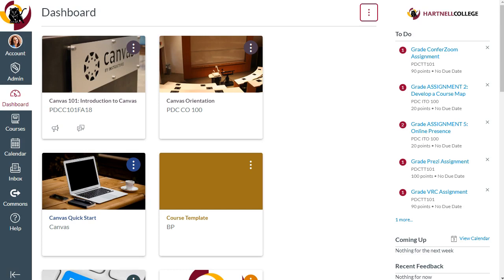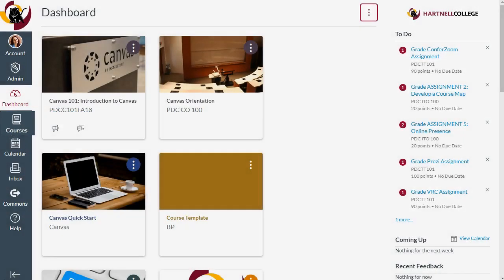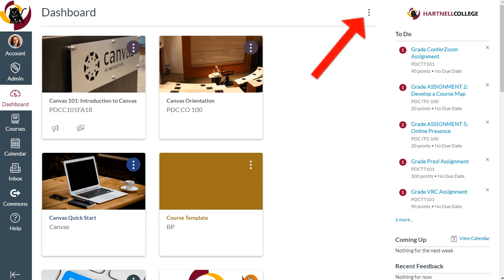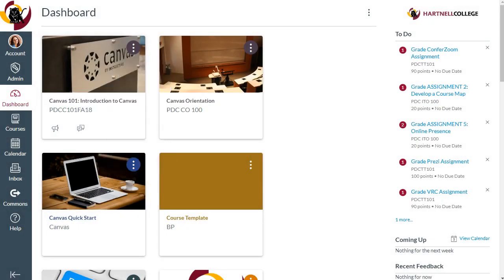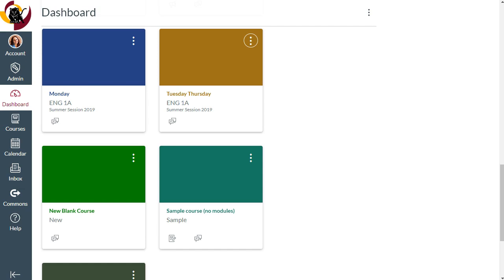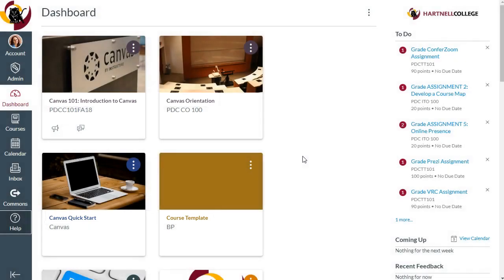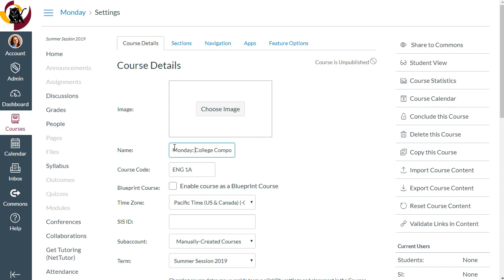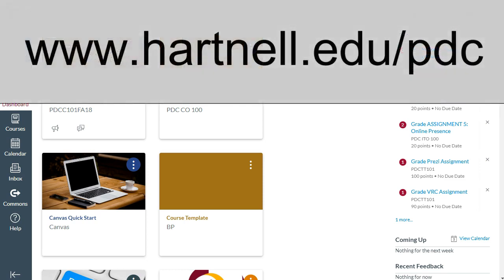Clean Up Your Canvas Dashboard